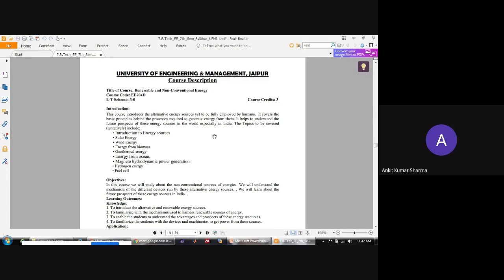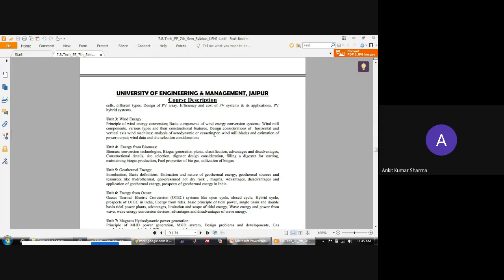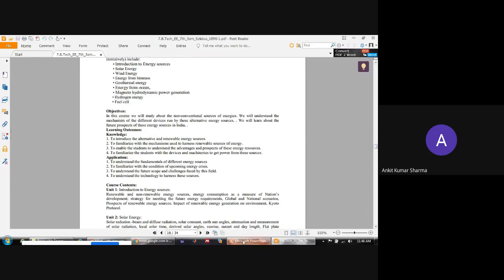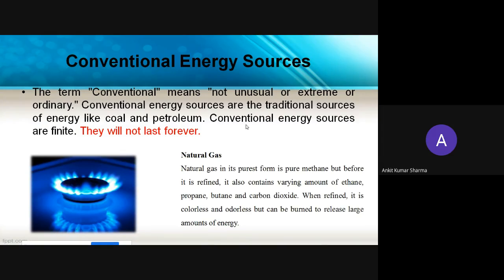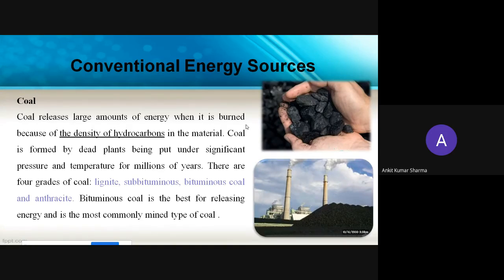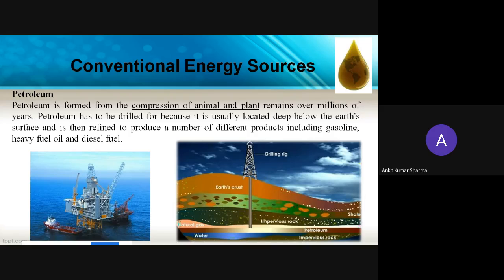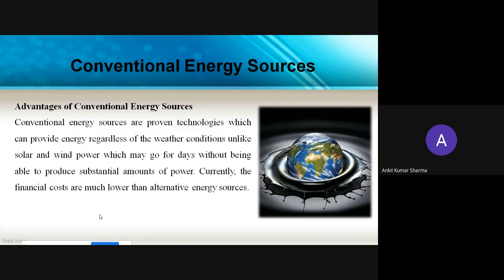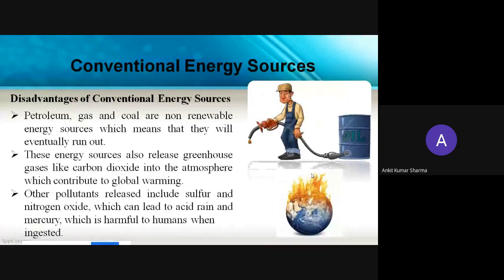Energy Sources - Conventional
Energy Sources - Conventional - Renewable and Non Conventional Energy